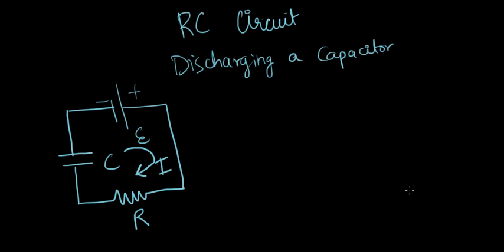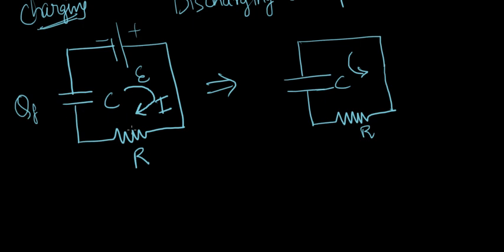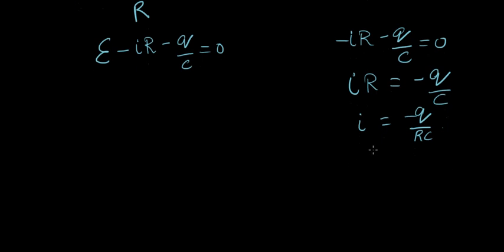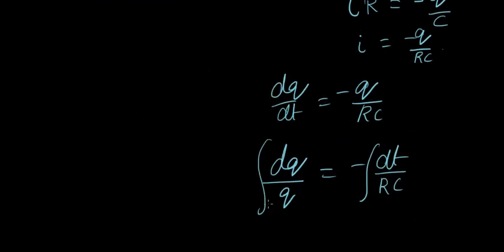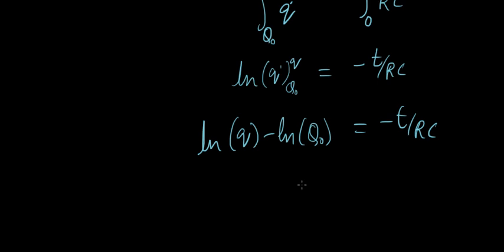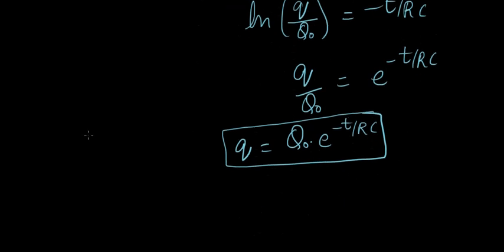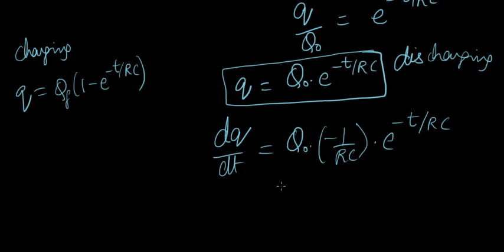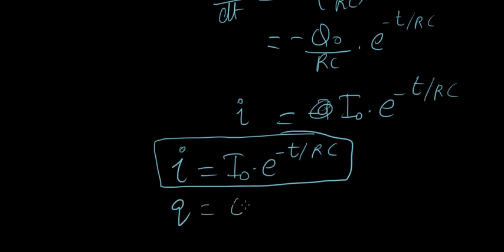University Physics - RC Circuits - Discharging a Capacitor